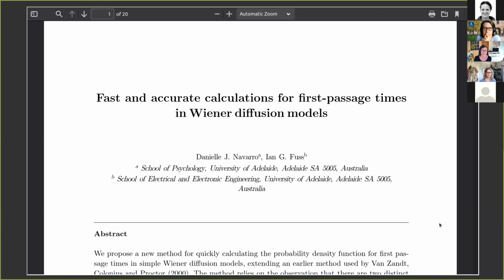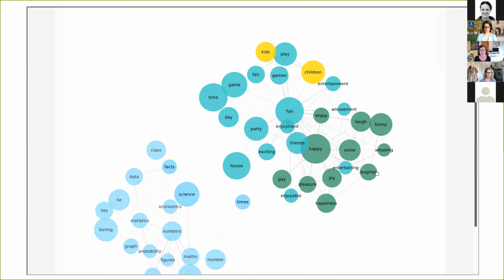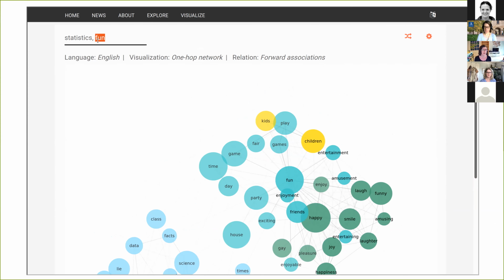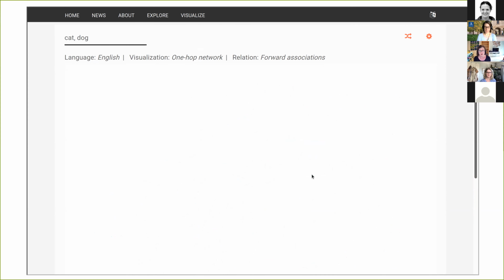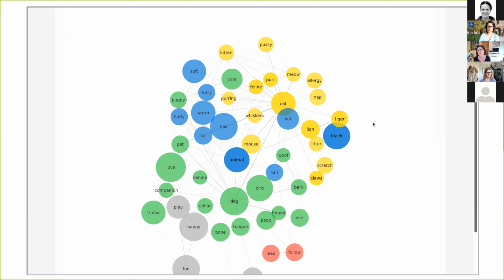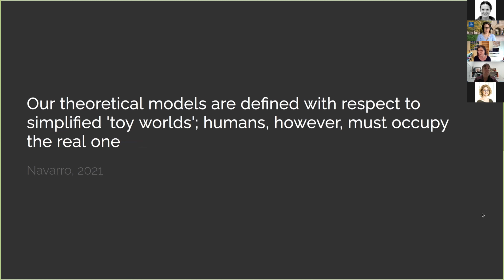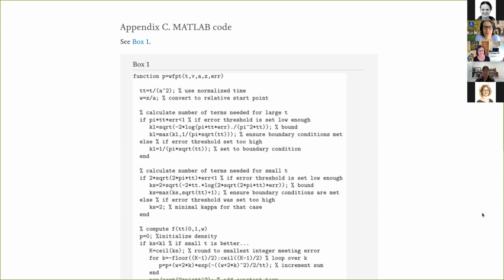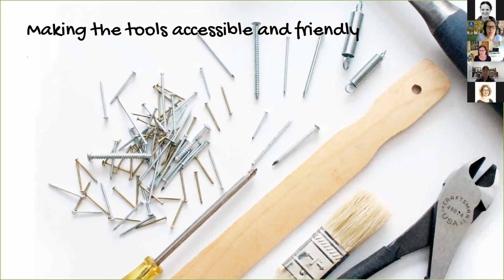Research Spotlight Series | Bayesian Modelling and Analytics for Big Data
Danielle Navarro is a computational cognitive scientist and Associate Professor at the University of New South Wales. Her research focuses on human concept learning and reasoning, and on statistical methods in the behavioural sciences. Other topics she has researched include data visualisation, decision making, language and cultural evolution, cognitive development, and forensic psychology. In her work as a computational cognitive scientist, she uses a mix of experimental methods and computational modelling techniques to explore how the human mind works. Danielle is a cofounder of R-Ladies Sydney, and holds editorial roles at Science and Psychological Review. On occasions she has been known to masquerade as a statistician, data scientist, software developer and generative artist. She is prone to describing herself in the third person in biographies, but is willing to admit that it’s super weird.